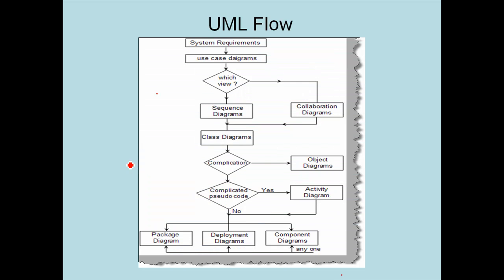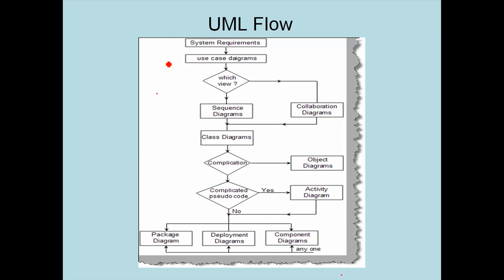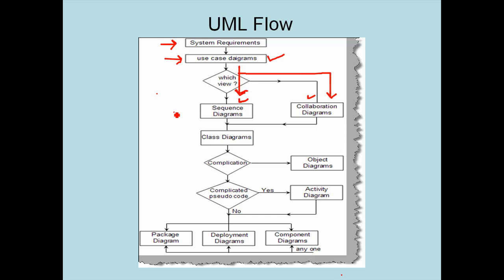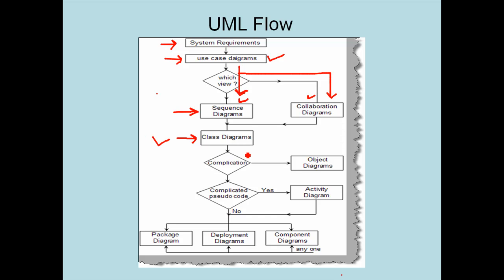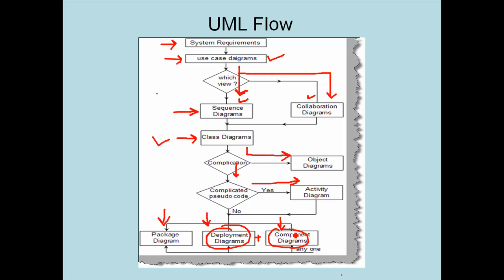UML Project Flow